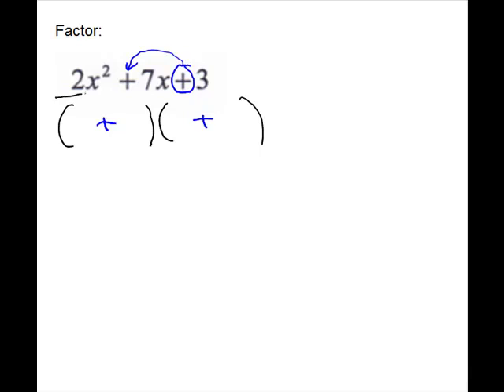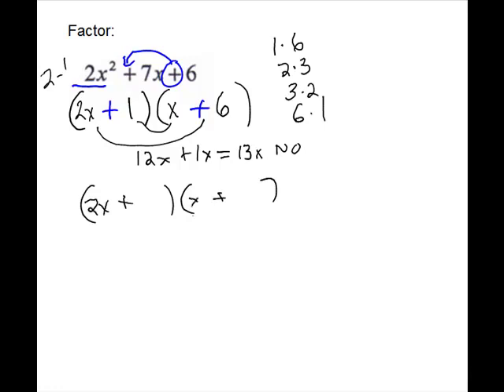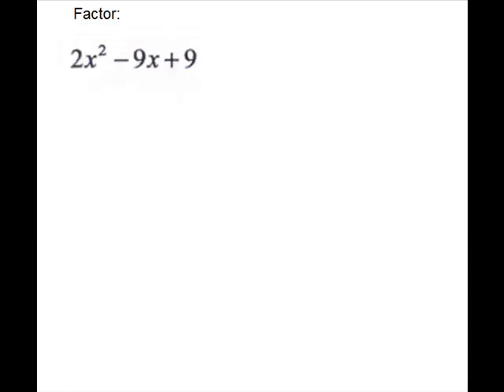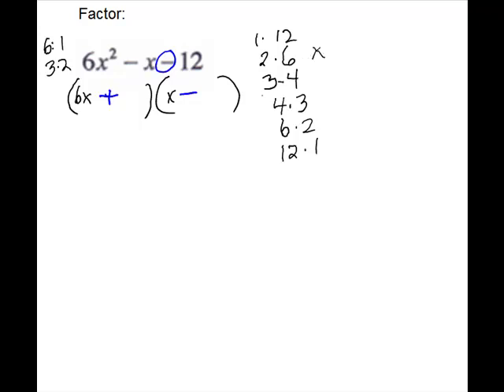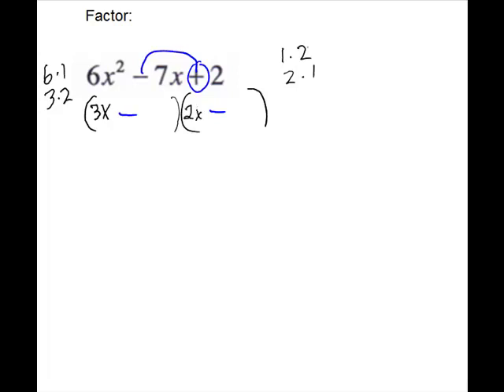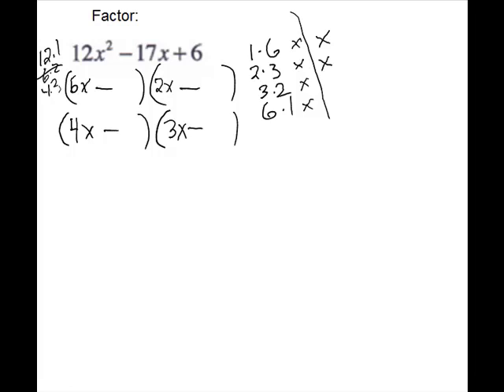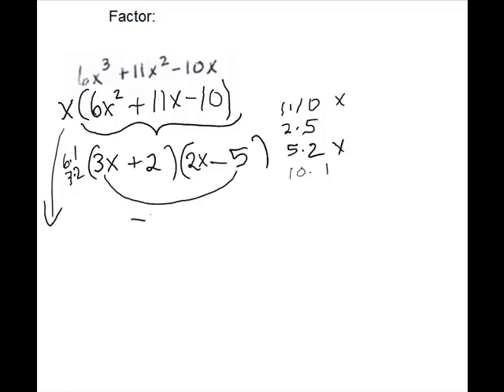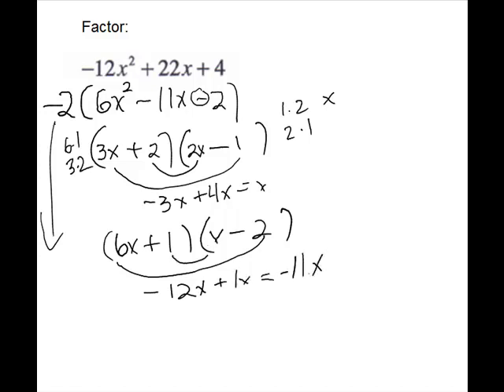MAT 1033 Factoring Trinomials using Trial and Error